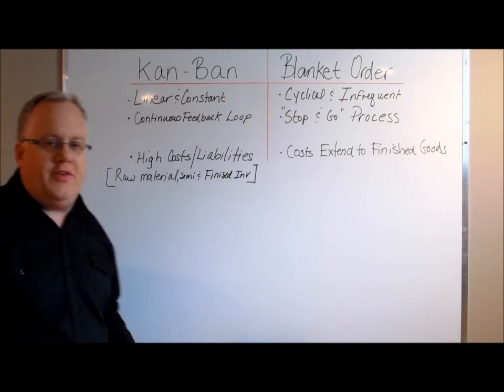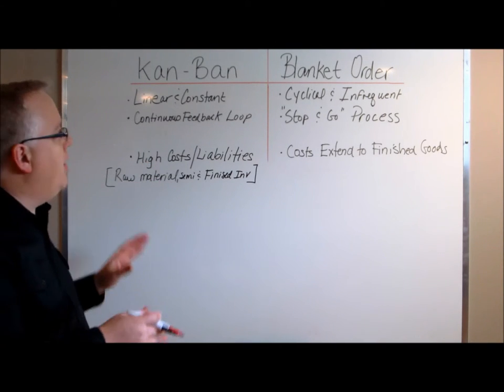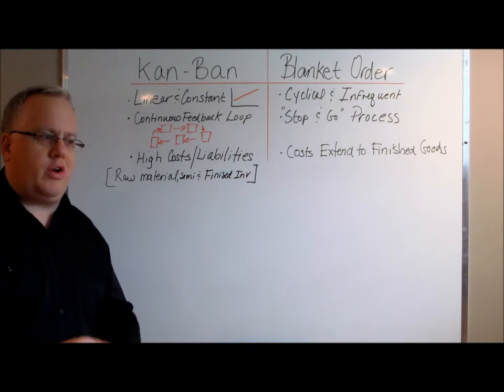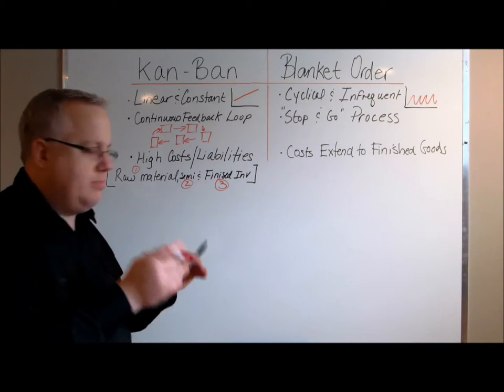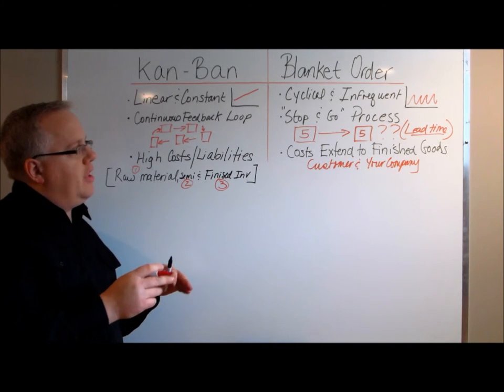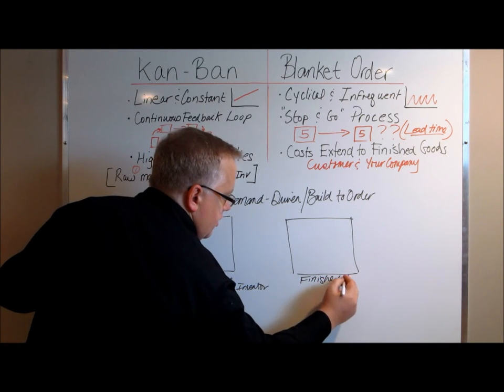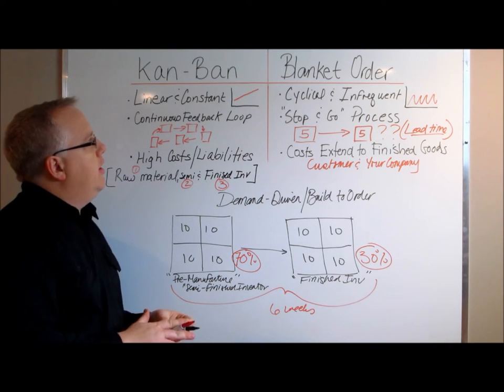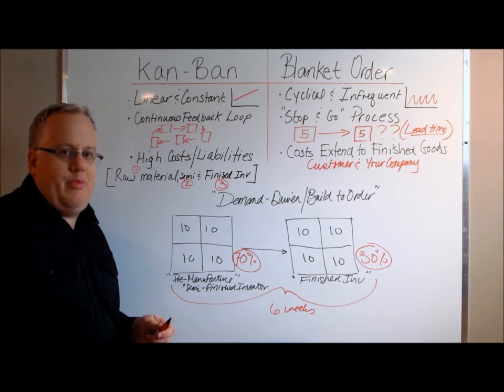B2B Supply Agreements Kan Ban and Blanket Orders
This video explains pros and cons of running Kan-Ban and Blanket Order contracts in B2B industries